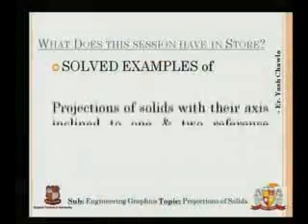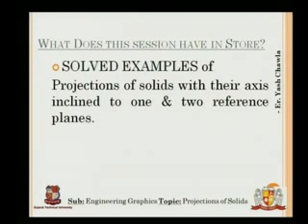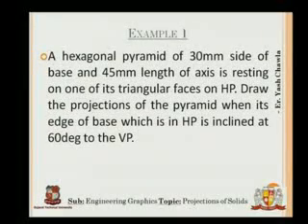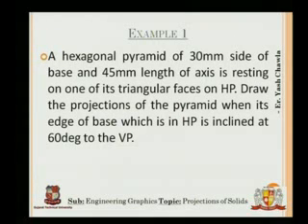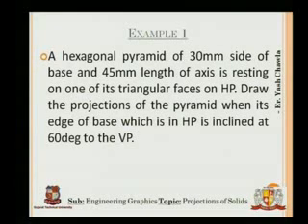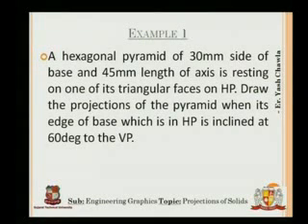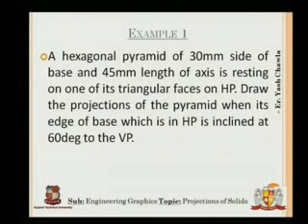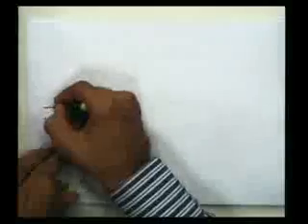Yash Chawla-Engineering Graphics-Projections of Solids & Section of Solids_1